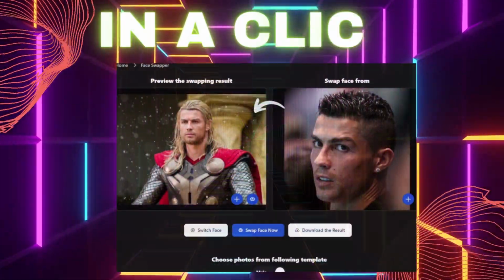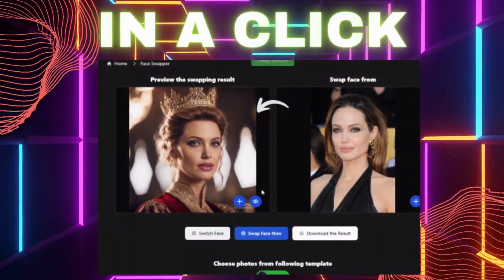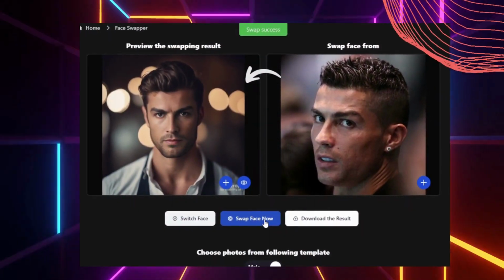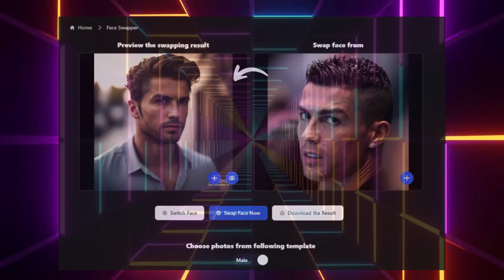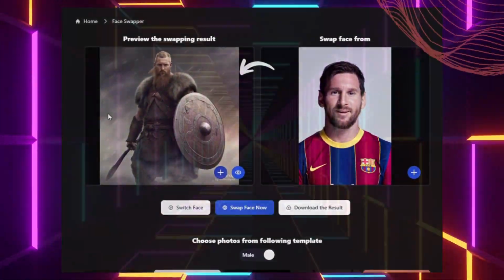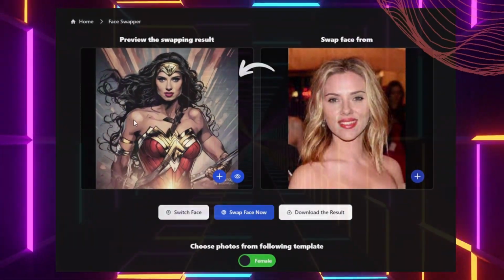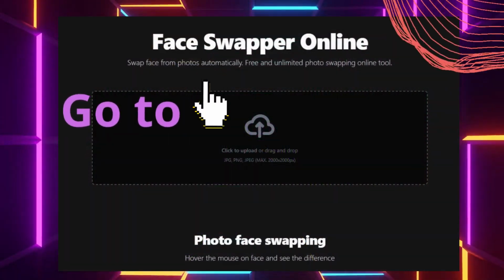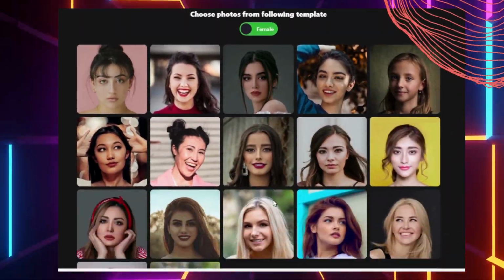Swap Face in a Click-Online-Free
You'll be mindblown at how simple and easy this is. Follow the quick tutorial. Get amazing results in less than 40 seconds for free. You'll love it.
Better than Midjourney!

00:00 intro
00:10 amazing examples of famous face swaps (Angelina, Ronaldo, Messi, Scarlet, Mr Bean...)
00:58 step by step tutorial (really quick and easy)
01:15 - more awesome examples